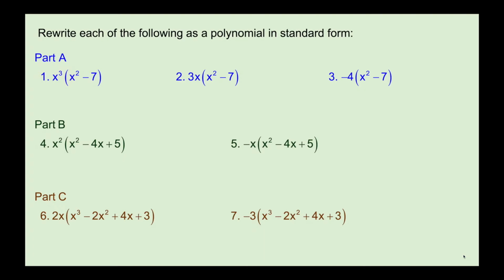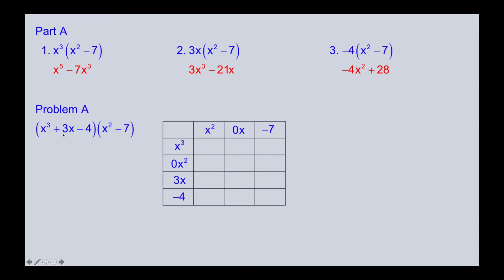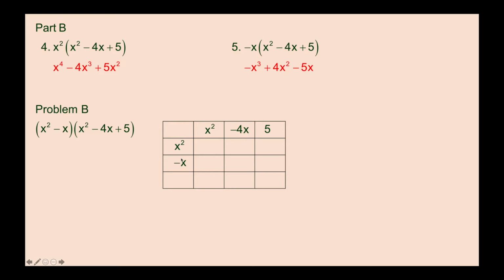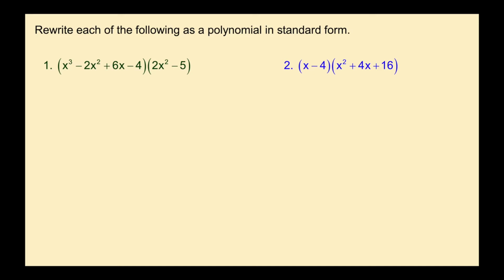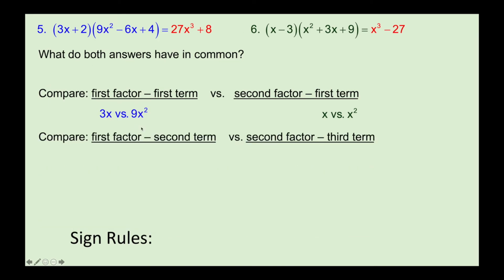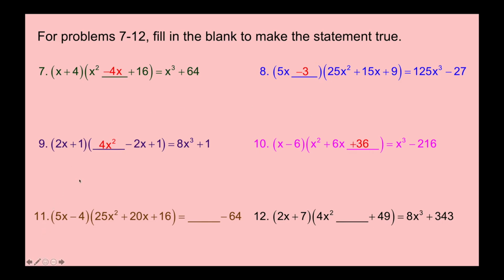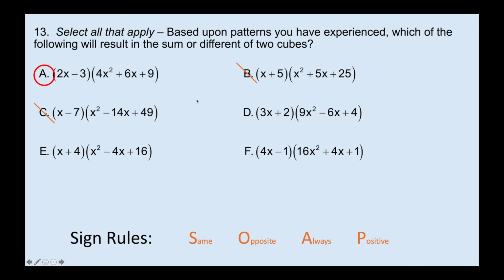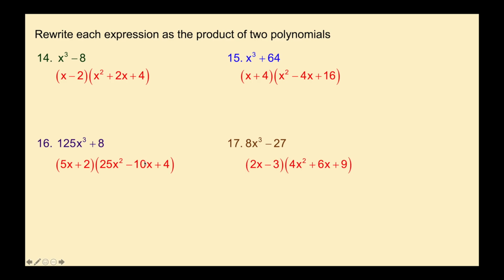A2PC - Section 10 - Polynomial Multiplication